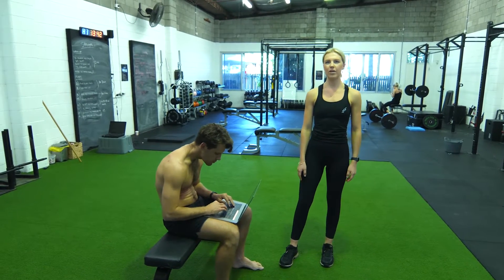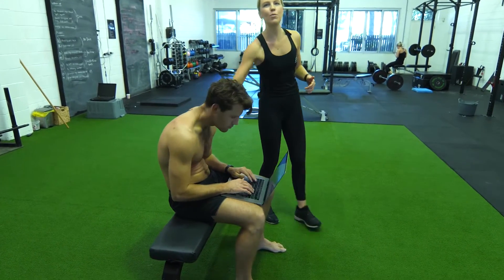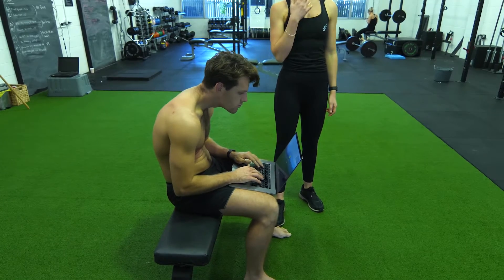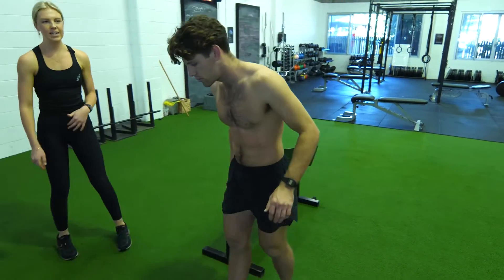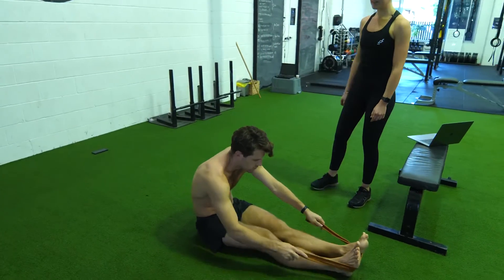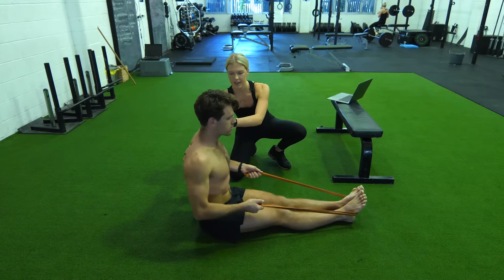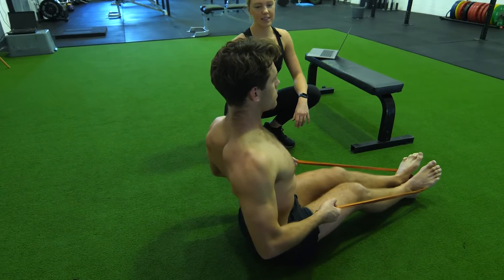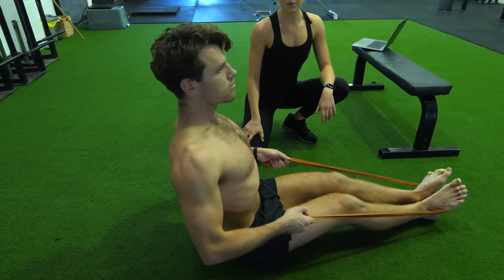Ways to move - home edition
With many of us still working from home we wanted to give you all a few ways to break up the day with some movement. ⁣
Spine series:⁣
It’s important we counter all this sitting by extending our spine like we’re supposed to and make it strong. Give these 2 a go.⁣
Banded extensions - 20-30 reps ⁣
Scap. Complex - 3 - 10 reps.